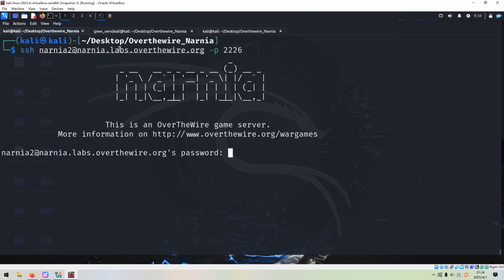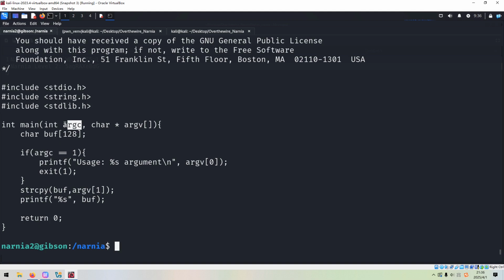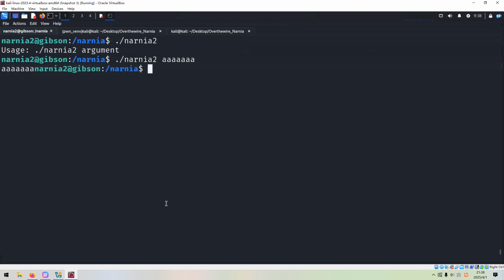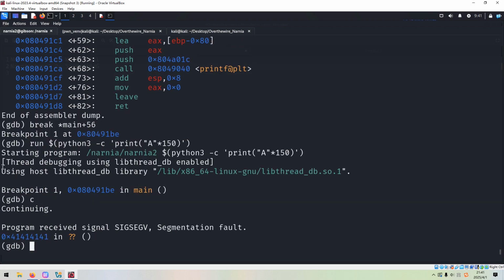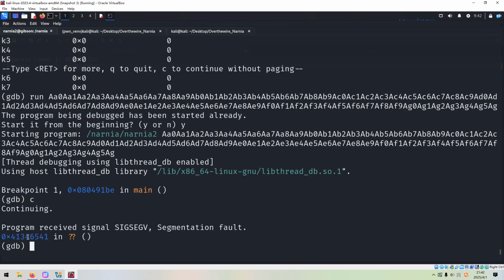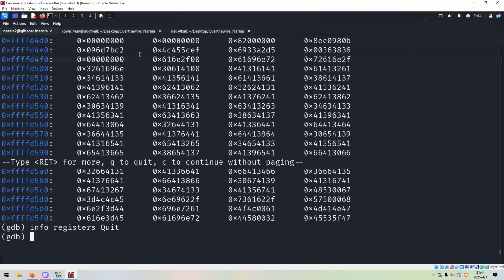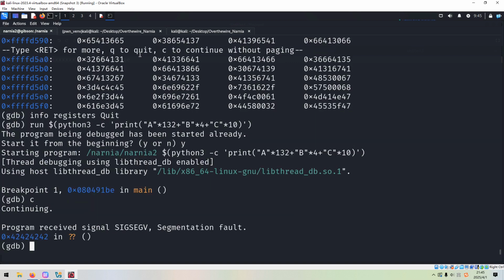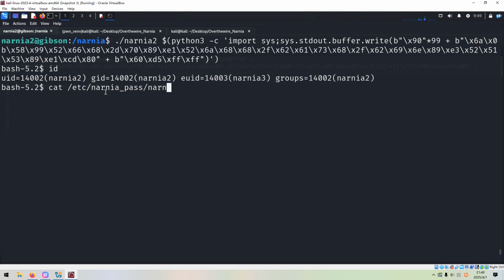CTF | OverTheWire | Wargames | Narnia | Level 2 | Buffer Overflow Attack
In this video, we dive into Narnia Level 2 from the OverTheWire wargame, where we analyze a binary for vulnerabilities and successfully exploit a buffer overflow to gain access.

📌 What you'll learn in this video:
✅ Source code analysis – Identifying potential vulnerabilities
✅ Spiking with GDB & Python – Understanding input limits
✅ Offset calculation – Using pattern_create from Metasploit
✅ Crafting the payload – Combining NOP sled, shellcode, and return address

🔥 Whether you're new to binary exploitation or honing your ethical hacking skills, this walkthrough will give you practical insights into buffer overflow attacks.

💻 Tools used: GDB, Python, Metasploit Framework, Narnia CTF